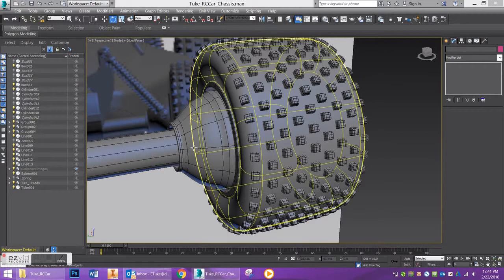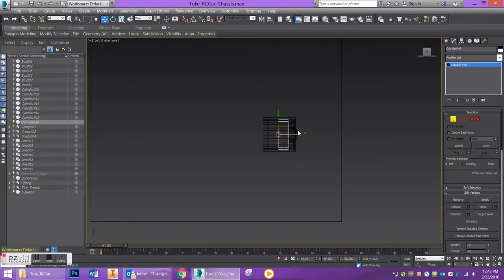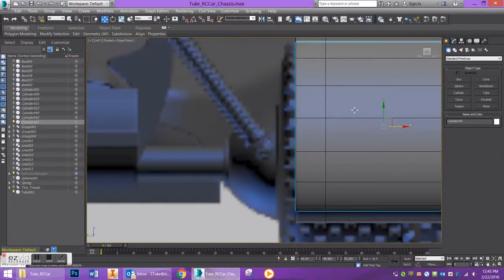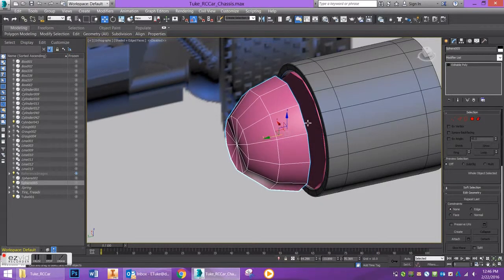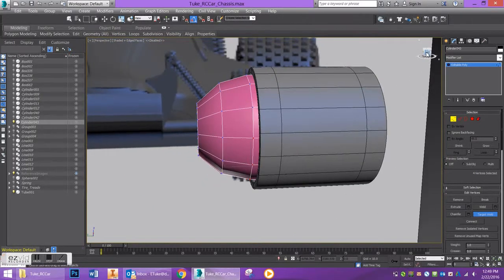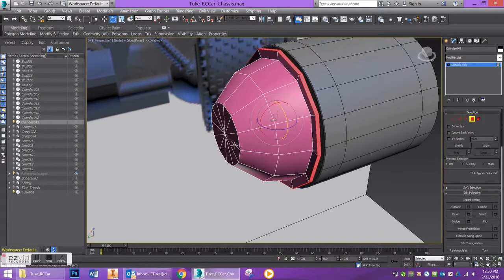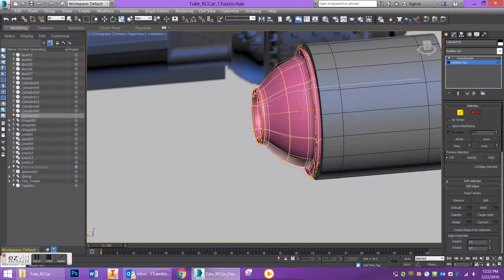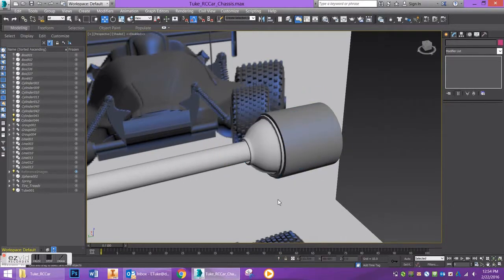3ds Max: Wheel Well Tutorial